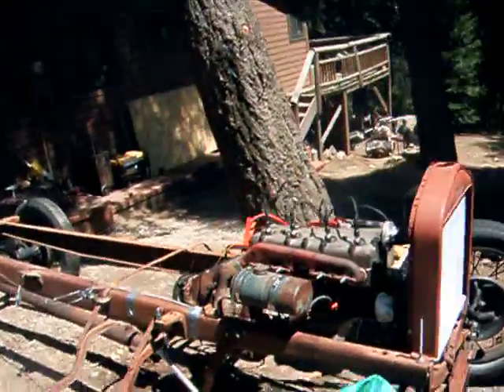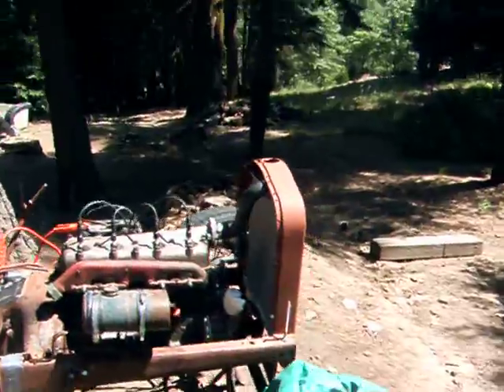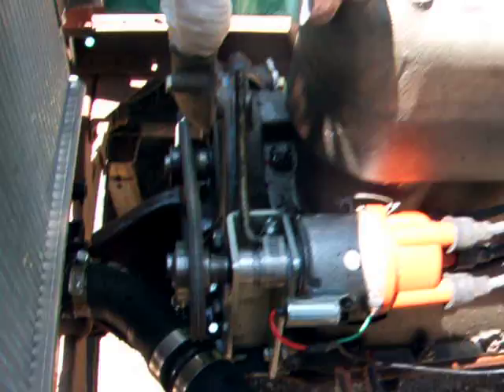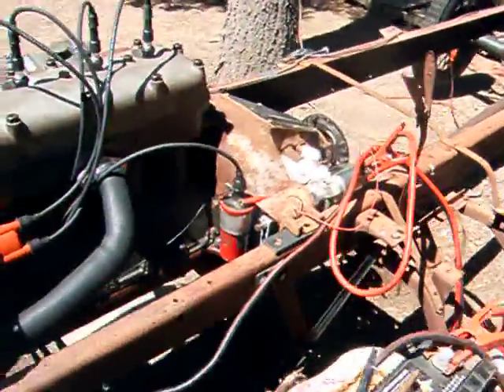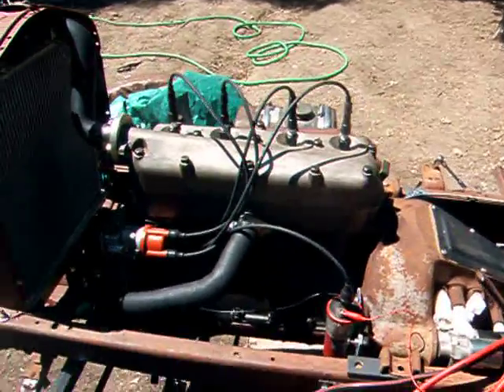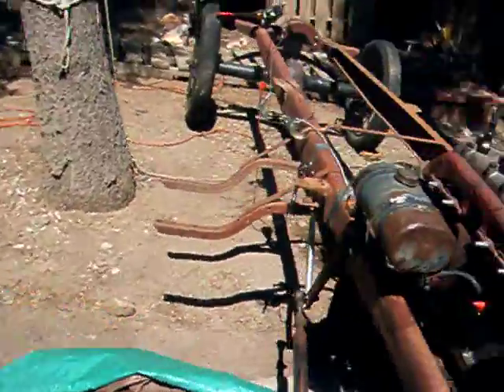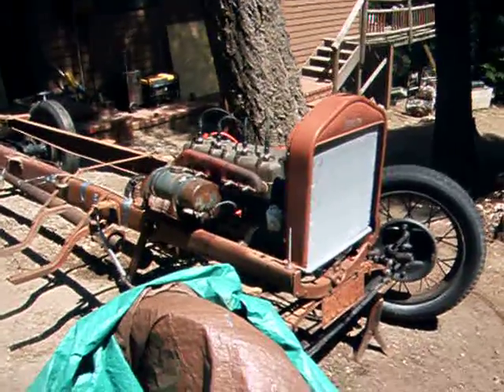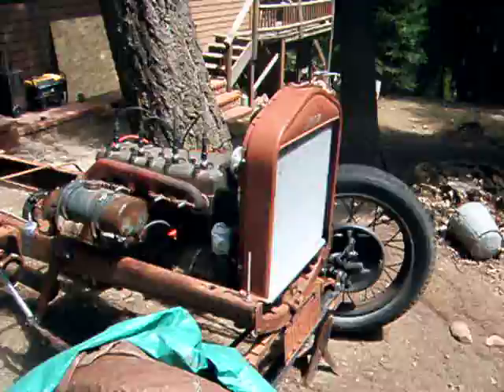1926 model T engine running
i did a little tuning and got it this good but the carburetor is from a onan 20 HP street sweeper engine i think that is why its spitting and popping i will get a better carb latter but this is good enof for CHP =3-